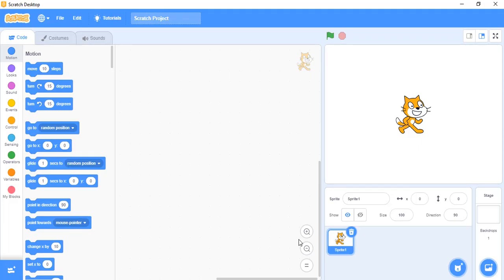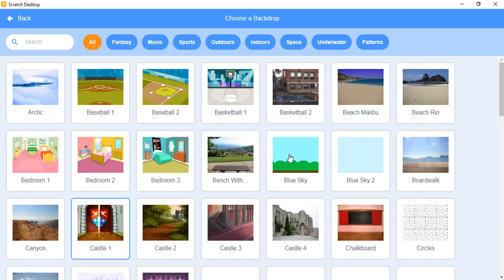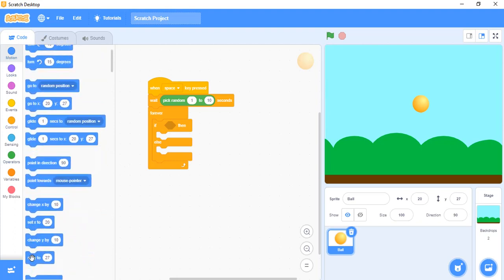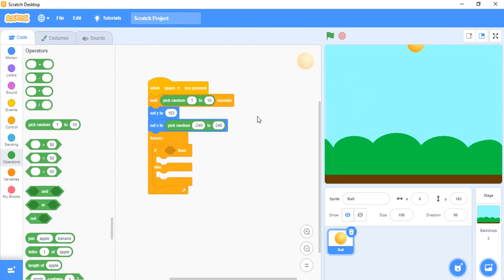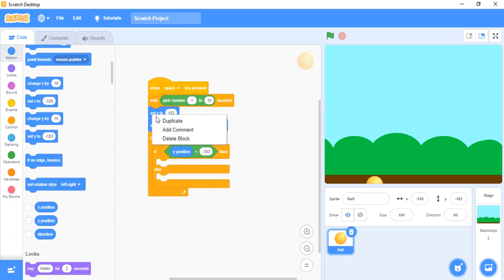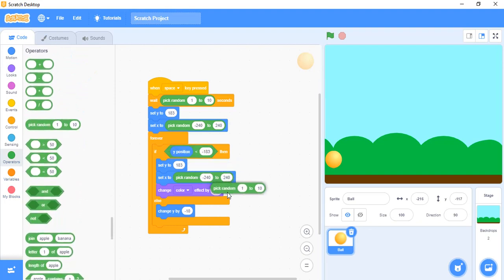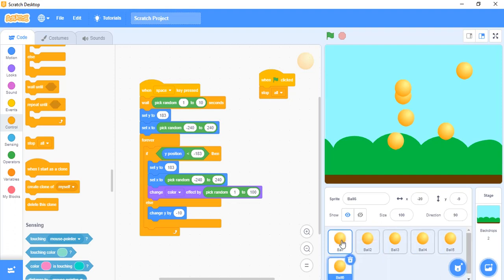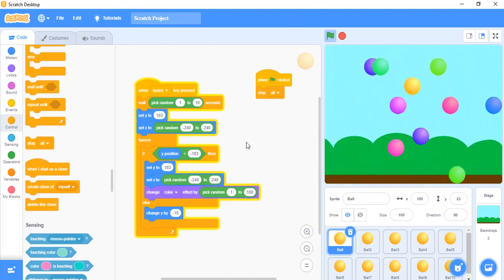Scratch Lesson 13 English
We learn about 'Random Instructions'.